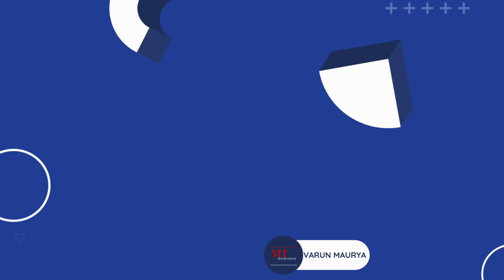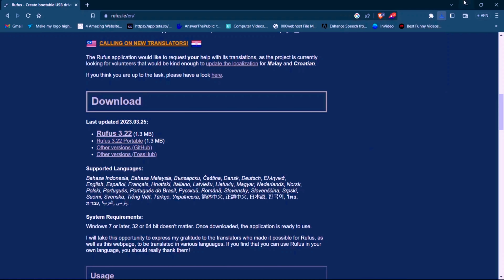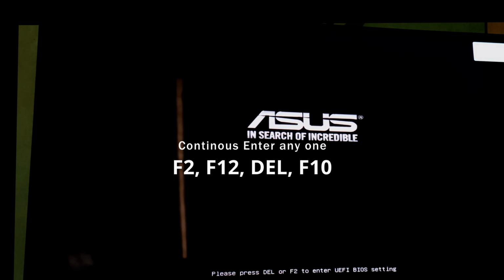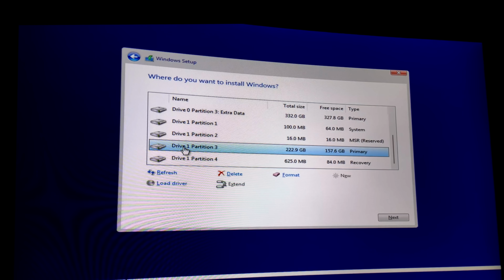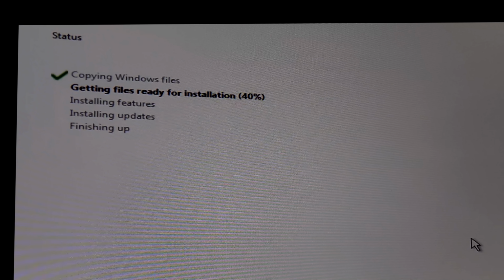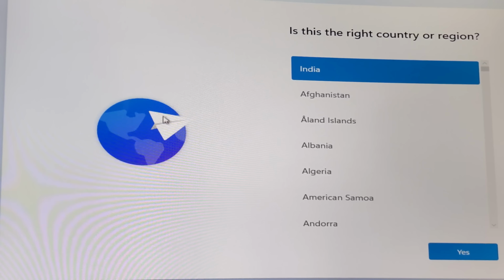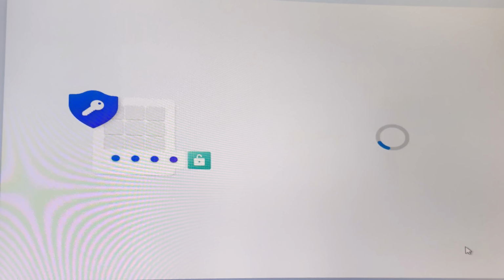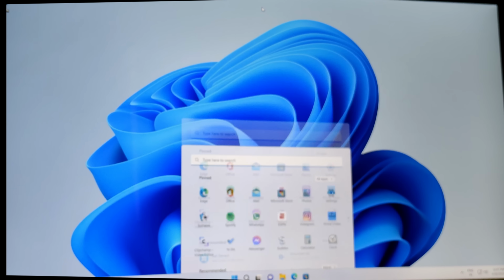How to Install Windows 11 ? Under 30 minutes💻🖥️howtoinstall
Welcome back to MauryaTech, our YouTube channel. I'm Varun Maurya, and in today's video, I'll be showing you how to install and set up Microsoft Windows 11 on any PC or laptop. This video will guide you through the entire process, from downloading the software to booting up your device.

You'll also need to download Rufus, which you can find

Before you begin, it's important to ensure that your device meets the minimum system requirements for Windows 11. These include

CPU: 1 gigahertz (GHz) or faster with 2 or more cores on a compatible 64-bit processor or System on a Chip (SoC)
RAM: 4GB
Storage: 64GB of larger
System firmware: UEFI, Secure Boot capable
TPM: Trusted Platform Module (TPM) version 2.0
Graphics card: Compatible with DirectX 12 or later with WDDM 2.0 driver
Display: High definition (720p) display that is greater than 9” diagonally, 8 bits per color channel
Internet: Windows 11 Home edition requires internet connectivity and a Microsoft account  (opens in new tab)to complete device setup on first use.

We hope you found this video informative and helpful.